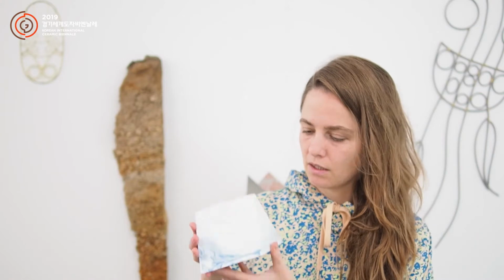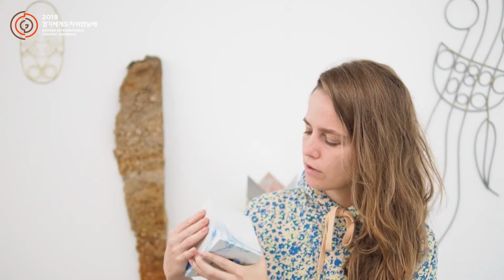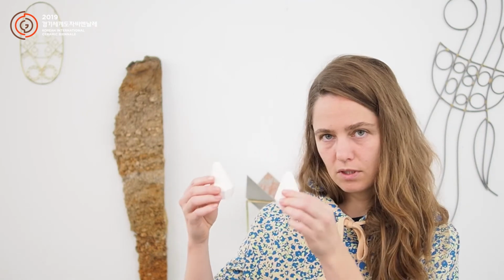과정과 재료 Process and Materials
나는 공간 개입에 몰두하는 작가로 여러 장르를 다룬다. 때로는 인간의 개발과 자연의 상호관계에 대한 메시지를 전달하는 작품을 제작한다. 흙이 벽이 되거나 진흙이 벽돌로 되는 것과 같은 자연 경관에 기초한 물질적 변형을 탐구한다.

I am a multidisciplinary artist concentrating on spatial interventions. Often, my work is meant to be a conduit for interrelating human construction and nature. I explore material transformations that originate from the landscape, such as soil be becoming a wall, or mud becoming a brick.